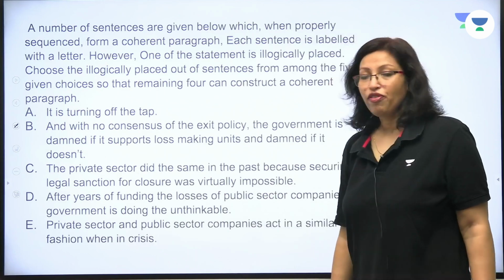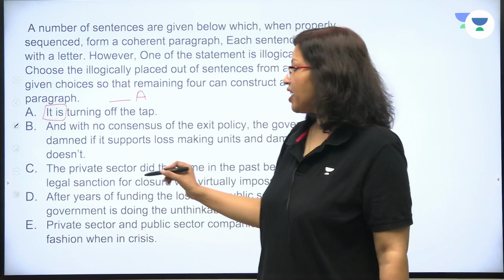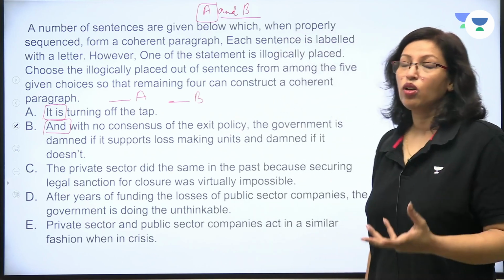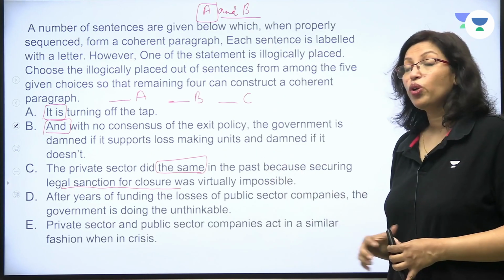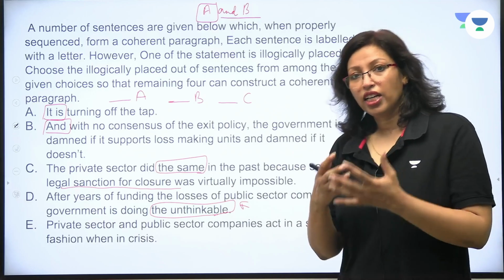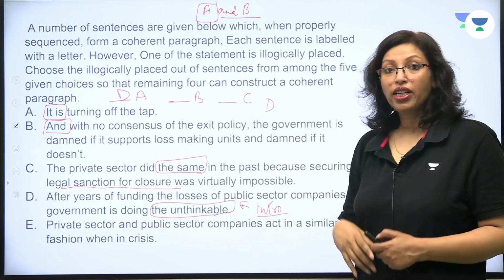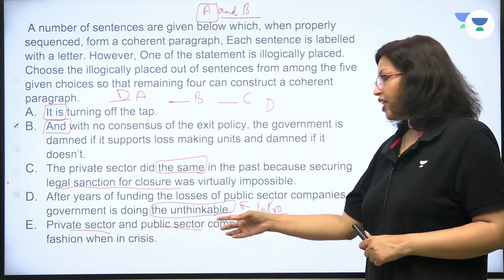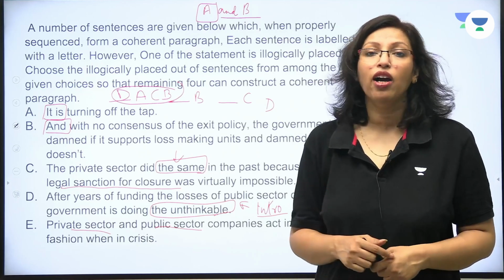Question of the Day-3 | Abhilasha Swarup | Odd One Out (VARC) | CAT 2022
Question of the day by Abhilasha Swarup

This is part of the series 'Question of the day' wherein the top educators will discuss the top-quality questions/concepts of VARC. The questions discussed will be shortlisted from the most set of important questions that will help you in preparing for CAT 2022.

If you are starting with your CAT 2022 preparation journey or are stuck in your preparation journey, and are looking for mentorship and guidance, then feel free to refer to this special class series for cracking CAT 2022.

Use code- ABHILIVECAT